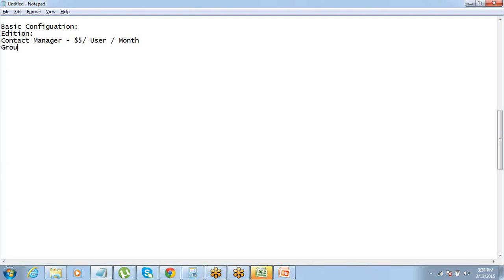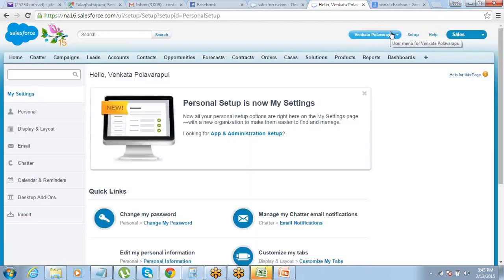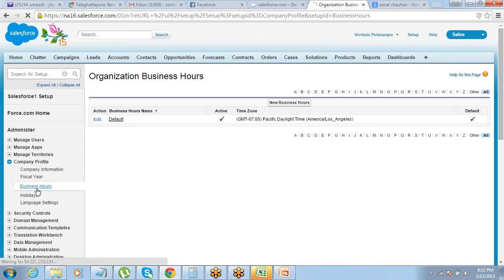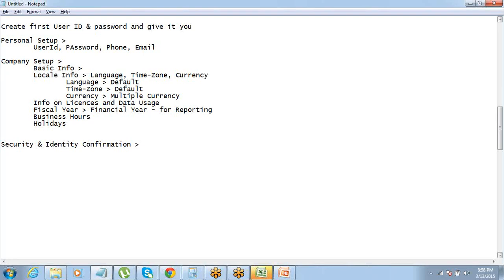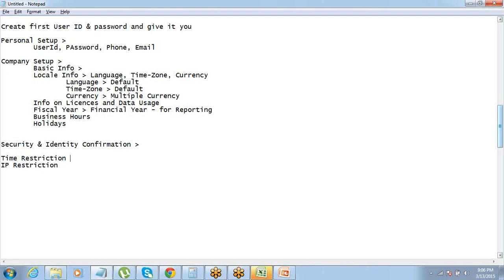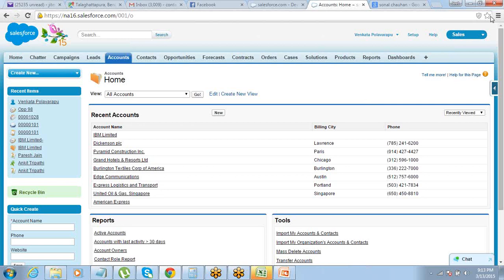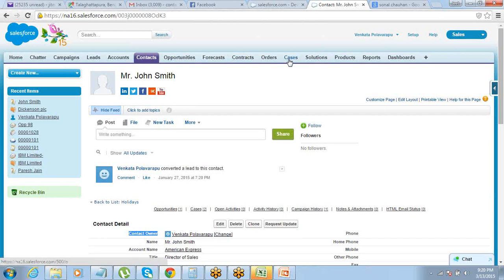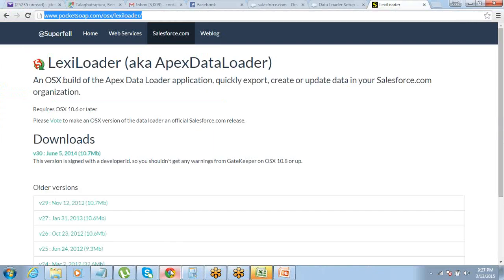Salesforce Basic Configuration and Company Setup - Security & Access Control by Jeet Singh